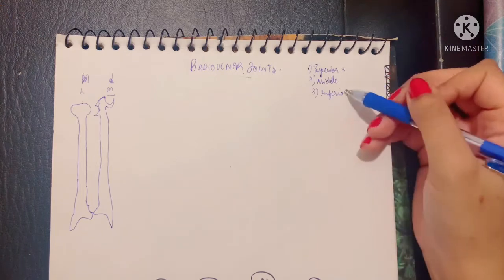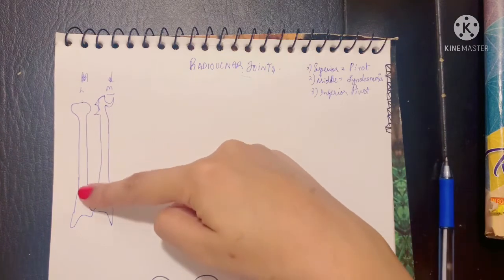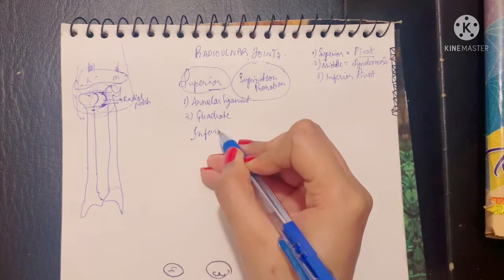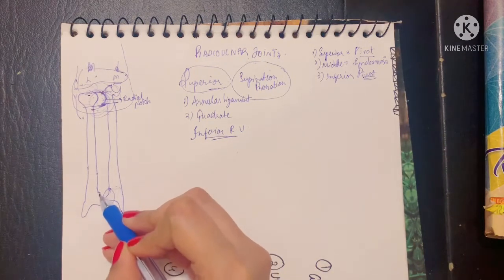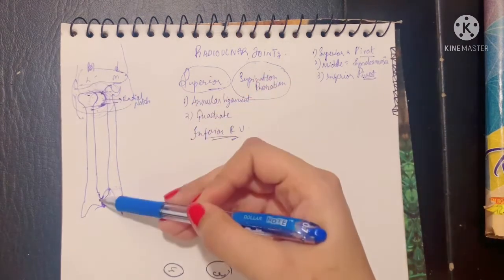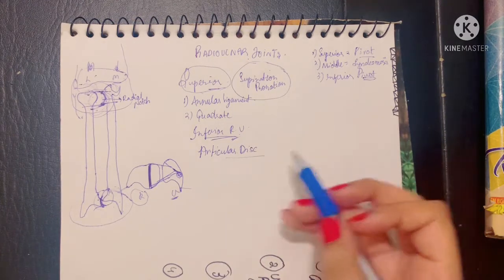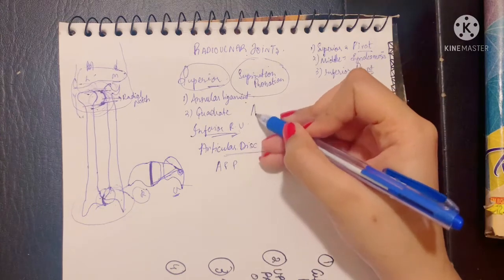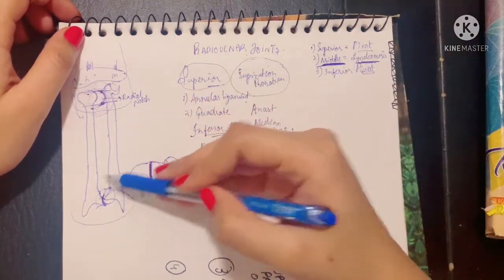Radioulnar Joints | Superior, Middle & Inferior | Ligaments & Blood Nerve Supplys